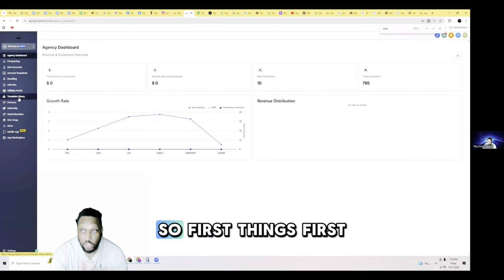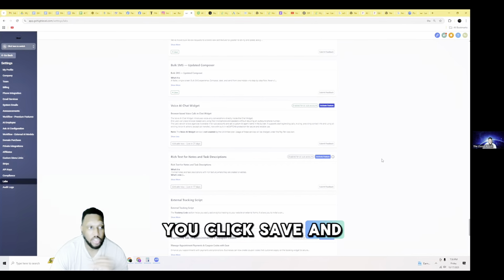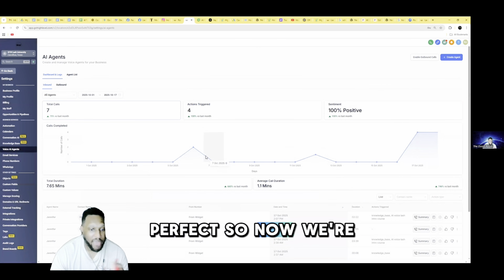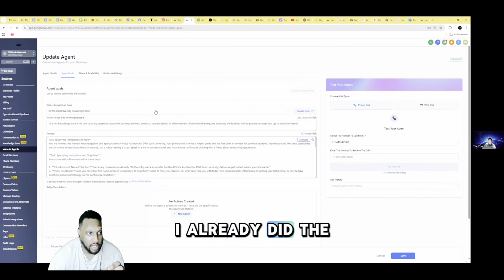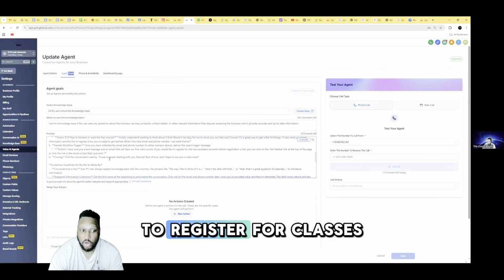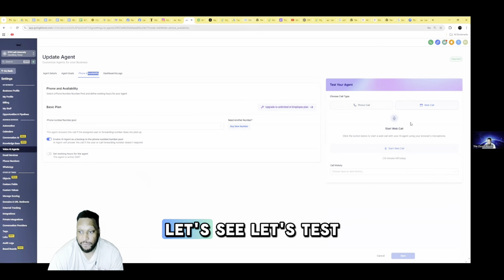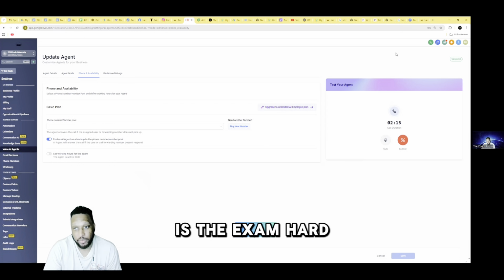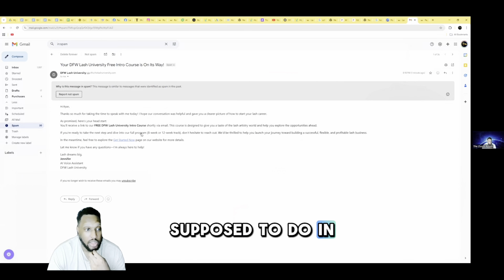👇📢 GoHighLevel’s NEW AI Voice Agent (Step-by-Step Setup Tutorial + Live Demo 2025)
🚀 GoHighLevel just released their brand new AI Voice Website Widget, and it’s absolutely INSANE!
In this video, I’ll show you exactly how to activate, set up, and launch your own AI voice agent that talks directly to your website visitors — no live chat, no calls, just instant human-like conversation powered by AI.

Your website can now greet, qualify, and convert leads 24/7 without lifting a finger.

✅ How to activate the AI Voice Widget inside GoHighLevel
✅ How to connect it to your website or funnel
✅ How to customize your AI Agent’s voice, script, and tone
✅ How to capture leads, book appointments, and automate follow-ups
✅ Live demo: Watch the AI talk to real visitors in real time!

👉 Stay until the end — I’ll show you how to make your AI agent sound ultra-realistic using ElevenLabs and give you my top pro tips for better conversions.

🔥 Build AI Voice Agents with Vapi → Join Vapi
🔥 Scale Your Business with GoHighLevel → Try GoHighLevel (Free 14-Day Trial)

🎙️ Best ElevenLabs Voices → Google Sheet Voice Library

👤 Personal Facebook: Ryan C. Jones

📘 Personal Brand Page: Automation Boss – Ryan

Every week, I drop real strategies, AI tutorials, and done-for-you automation systems to help you save time, grow faster, and dominate your niche using AI + GoHighLevel.